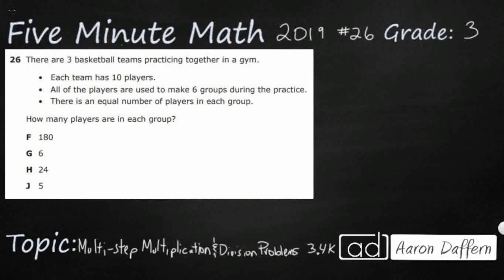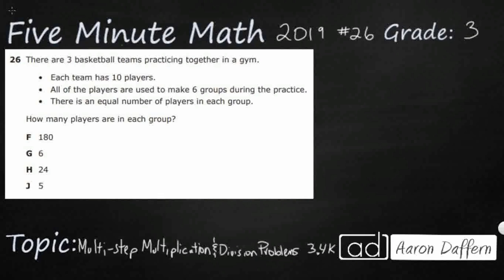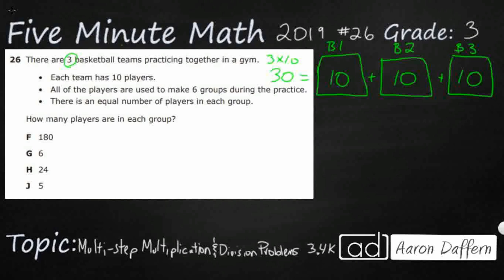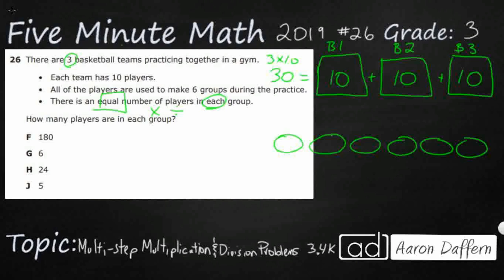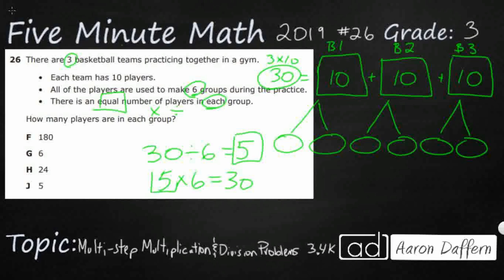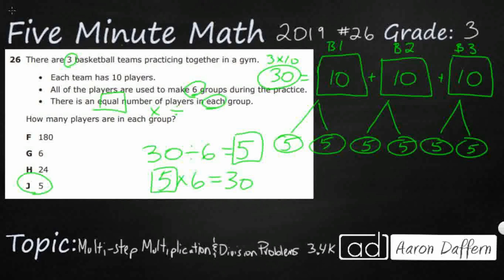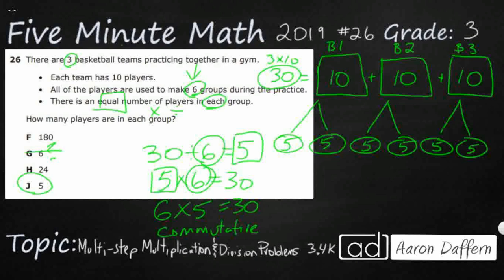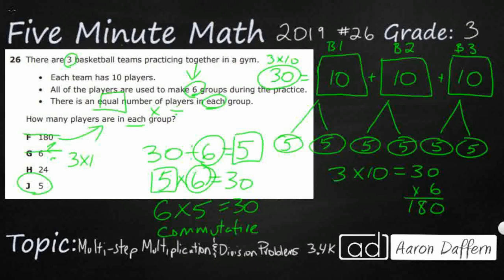3rd Grade STAAR Practice Multi-step Multiplication and Division Problems (3.4K - #6)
Practice solving one-step and two-step problems involving multiplication and division within 100 using strategies based on objects; pictorial models, including arrays, area models, and equal groups; properties of operations; or recall of facts with a test item from the 2019 released STAAR test (#26 - 3.4K).